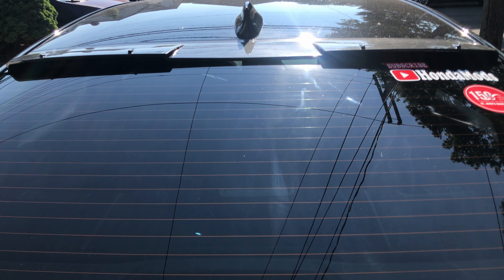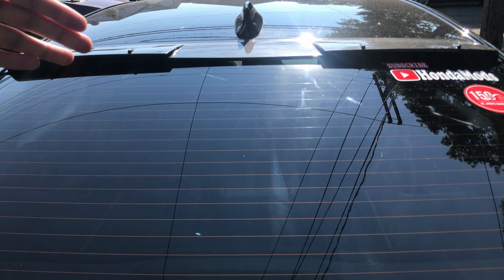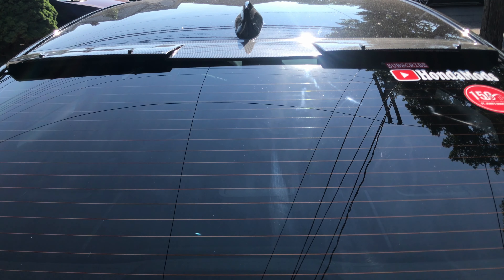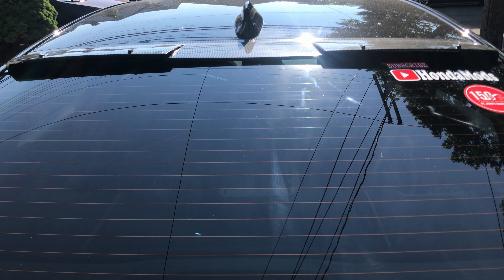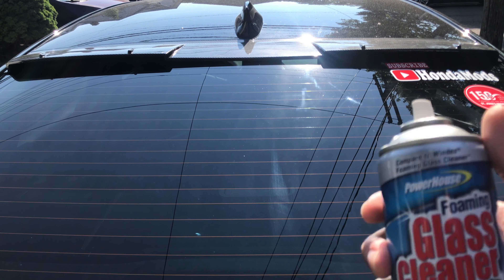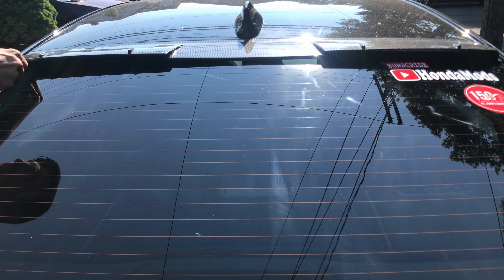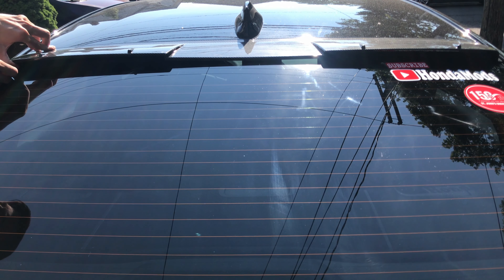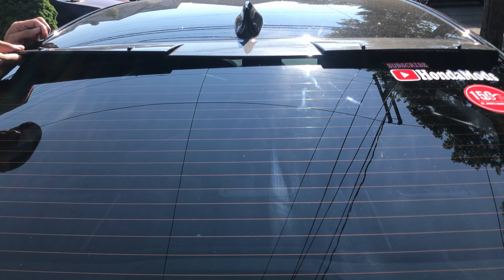2019 2020 Honda Accord Sport 1.5T roof spoiler glossy black update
As you all mentioned that the carbon fiber doesn't look good or match on my 2019 Honda Accord Sport 1.5t and asked me to get the glossy black and would look better. I listened and I am glad. This look is better 10x more. Thank you so much for correcting my mistake lol. Links are below for the mods i've done so far.

2PC CAR REAR VIEW MIRROR VINYL RED

WINDOW VISORS

AFTERMARKET TAIL LIGHTS

INTERIOR LIGHTING

YELLOW TINT FOR FOG LIGHT

DARK TINTS FOR TAIL LIGHT/HEADLIGHT

NIGHTSHADE VHT SPRAY

MICROFIBER TOWELS

CERAMIC COATING SPRAY

CERAMIC COATING SPRAY WET WAX

WAX TO RESTORE PAINT AND REMOVE SWIRL MARKS

SILICONE WATER BLADE SQUEEGEE

GARDEN HOSE ATTACHMENT FOR CLEANING CAR
Any Links above for Amazon Products are my affiliate links, meaning I receive a very small amount when you purchase any of the links above but you are not charged extra for any product you decide to purchase. Thank you.